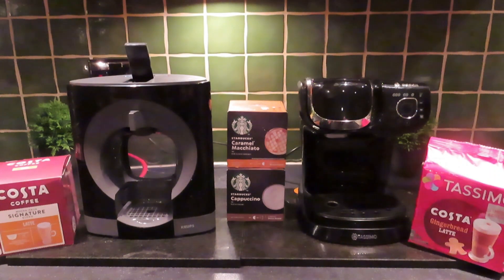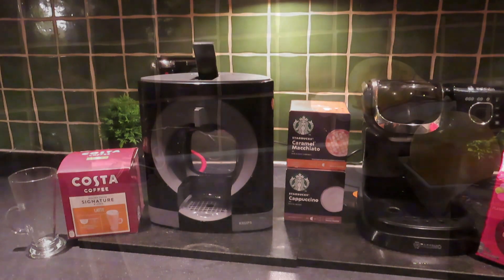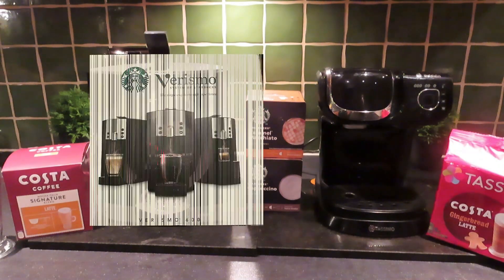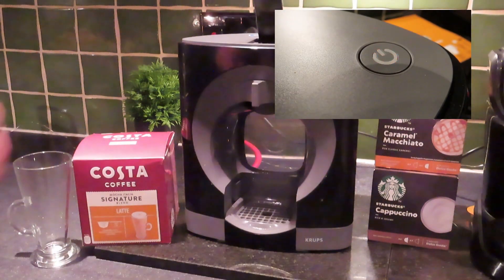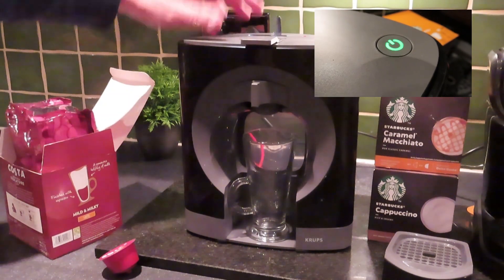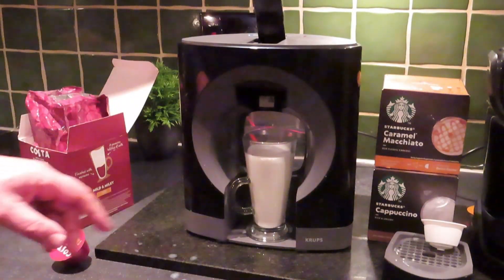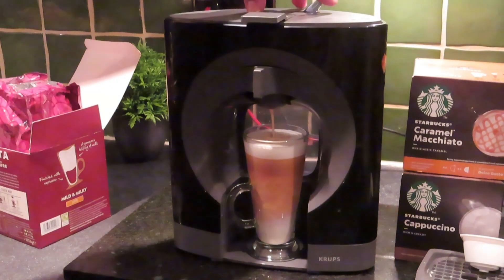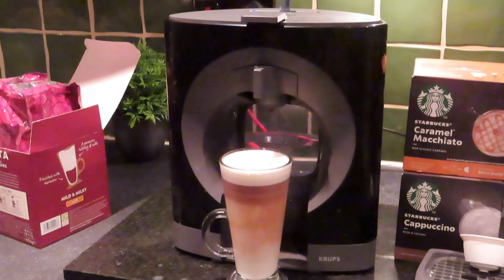How to make Costa Coffee Latte and use the Nescafe Dolce Gusto Coffee Machine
Hi, I'm Tracey and welcome to the MGTracey channel. This is my tutorial on how to make the best Costa Coffee Latte in Nescafe DolceGusto Coffee Machine. Links here
NESCAFE Dolce Gusto Oblo Coffee Machine by Krups £28 GBP Compatible CostaCoffee pods Costa Americano
STARBUCKS Latte Macchiato By Nescafe Dolce Gusto Coffee Pods, 12 Capsules (Pack of 6 - Total 72 Capsules, 36 Servings)
USA Dolce Gusto Machine
Cappuccino pods